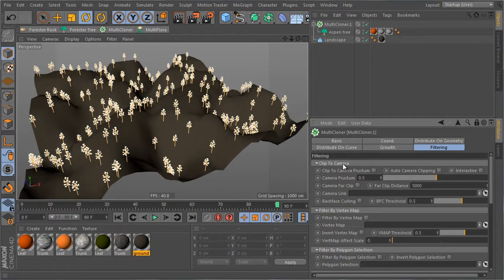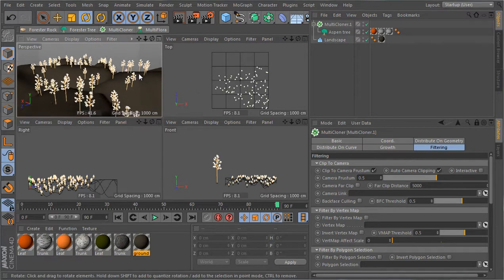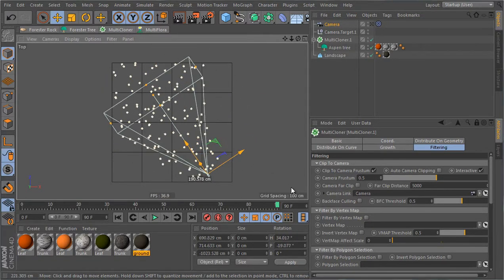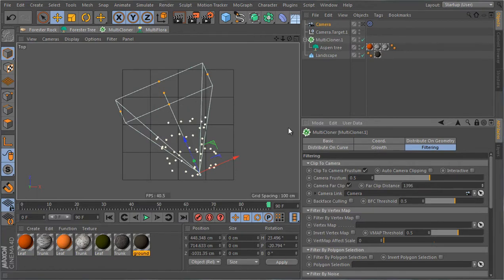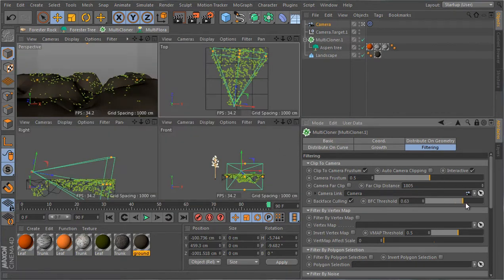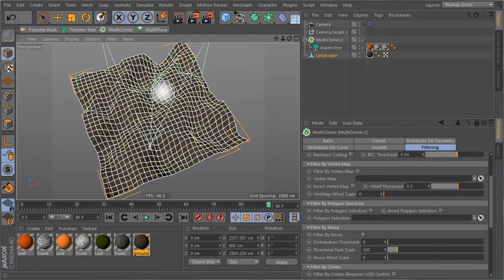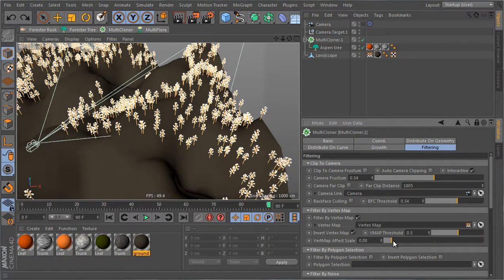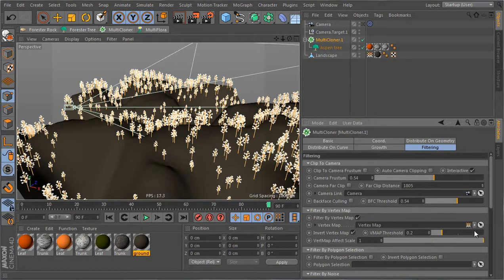MultiCloner 09 Filtering 1